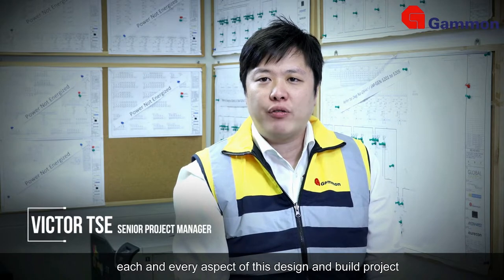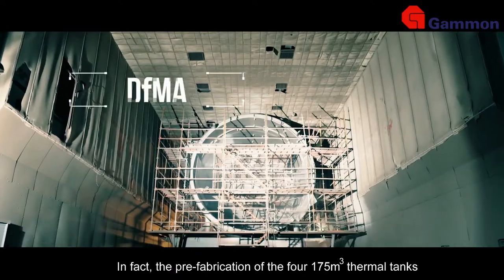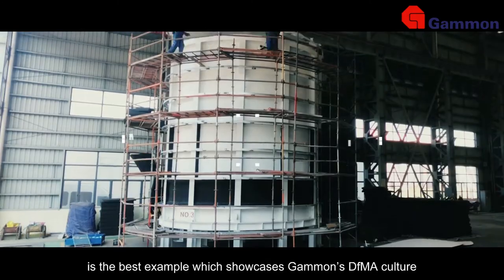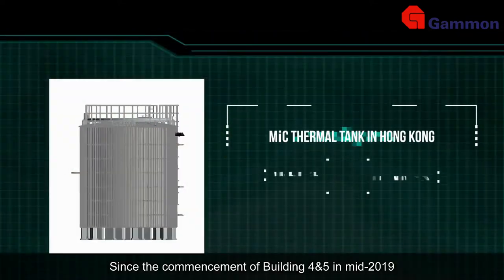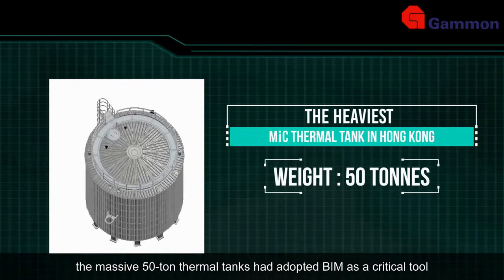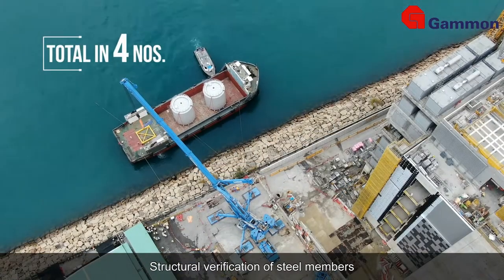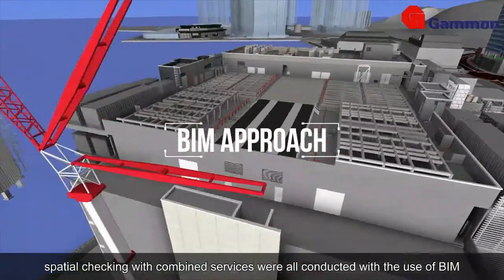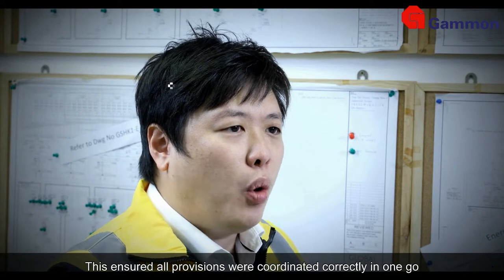The Heaviest DfMA Thermal Tanks in Town